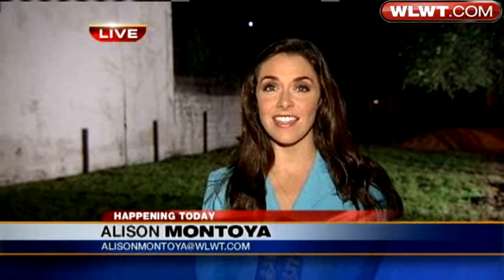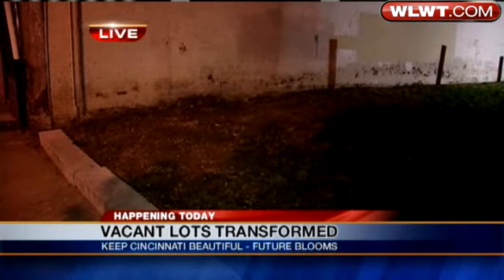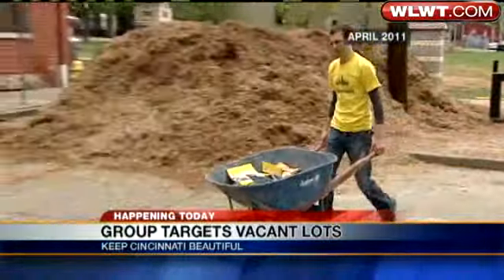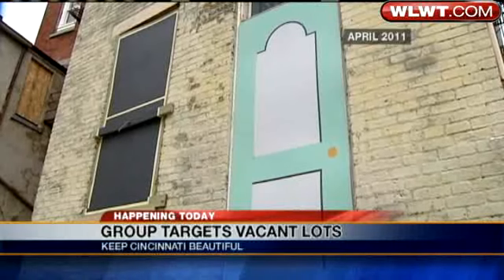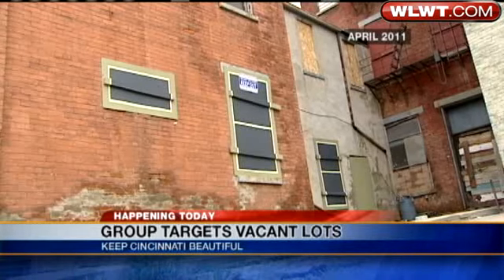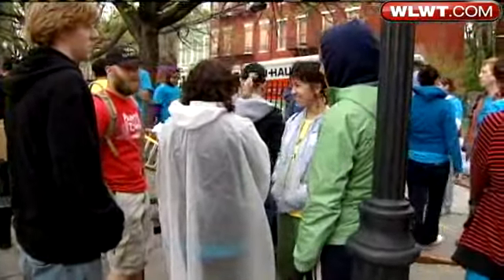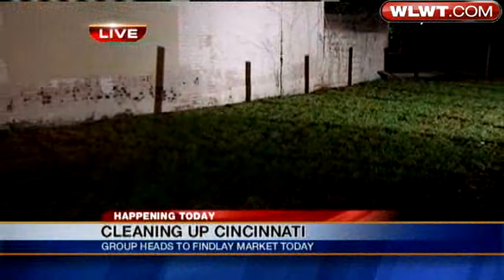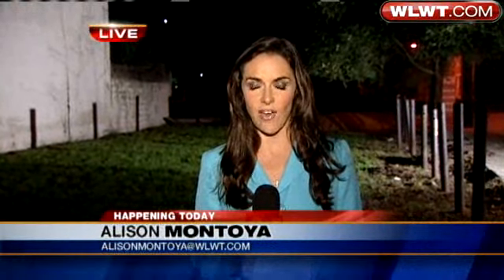Future Blooms Targets Vacant OTR Lot For Beautification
Keep Cincinnati Beautiful's Future Blooms program hopes to brighten the streets of Over-The-Rhine during their Community Day on Monday.